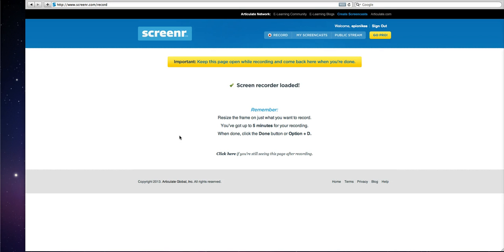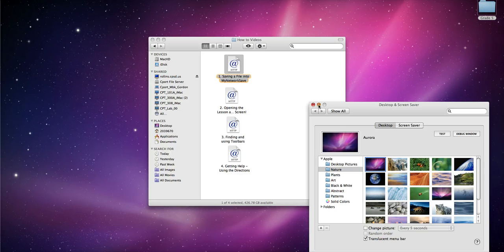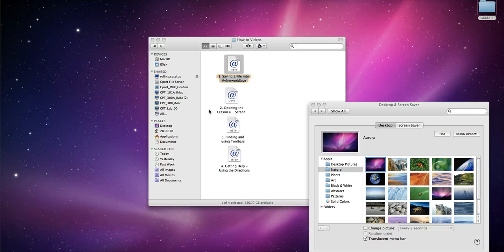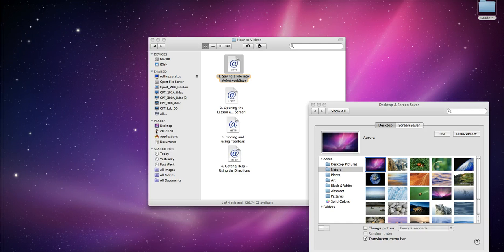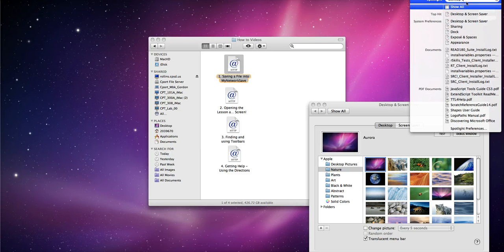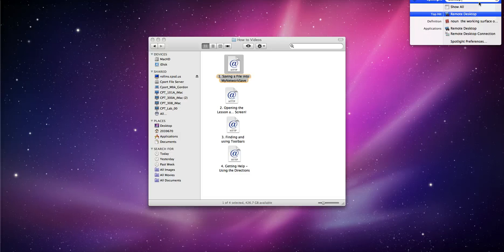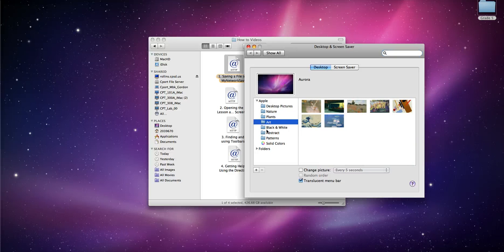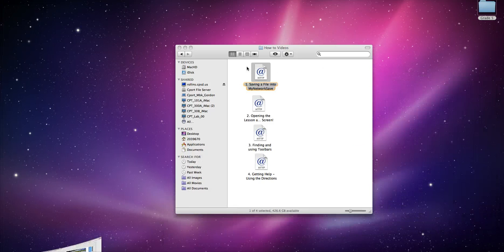Screencast by epicnikes from Screenr.com